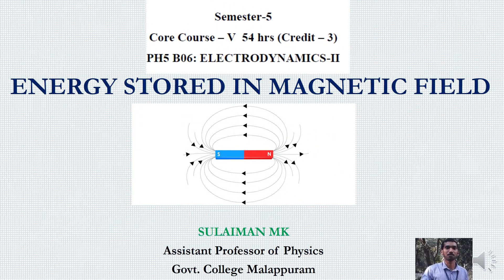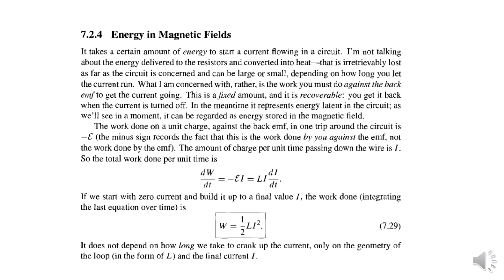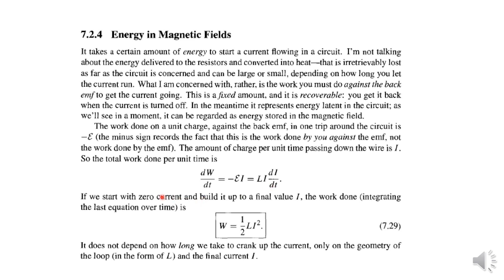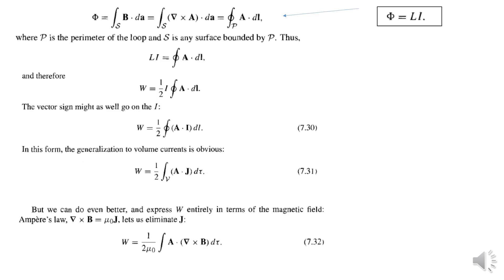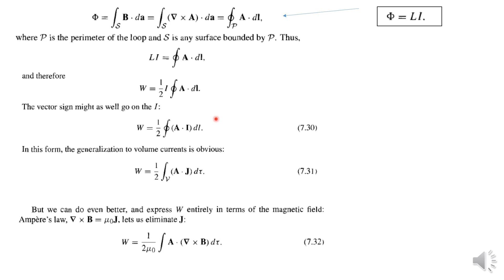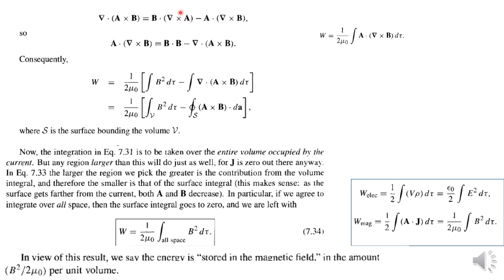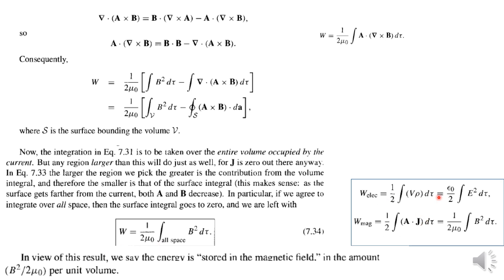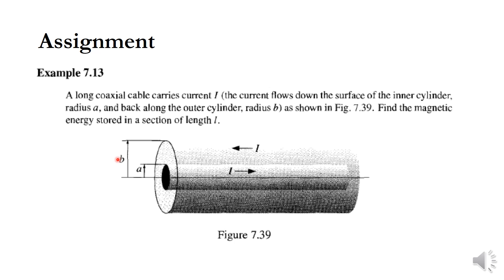Energy Stored in Magnetic Fields: Electrodynamics (malayalam)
Energy Stored in Magnetic Field, Electrodynamics